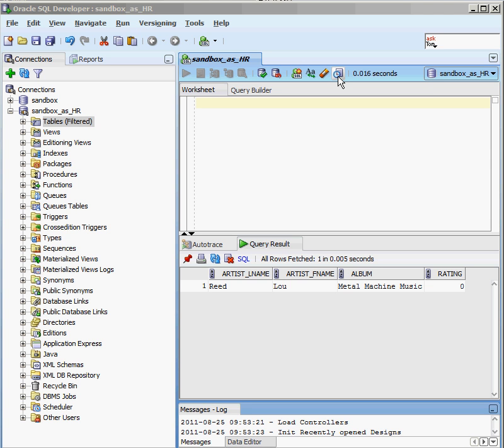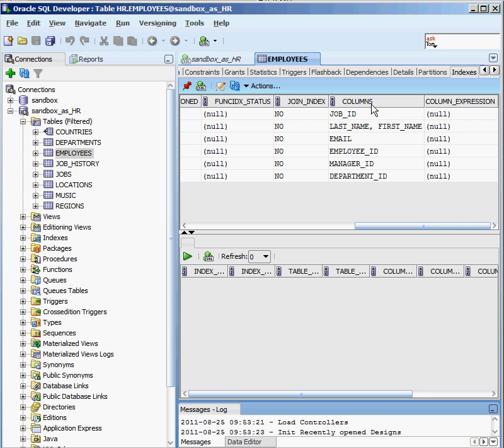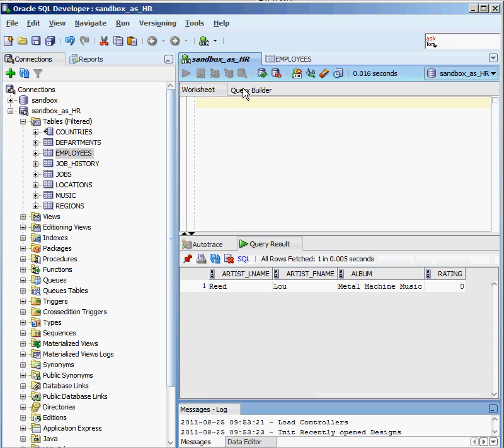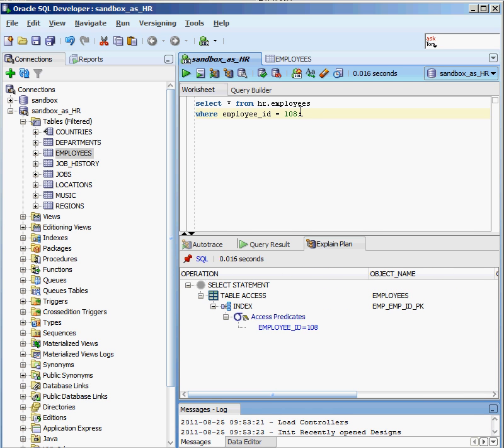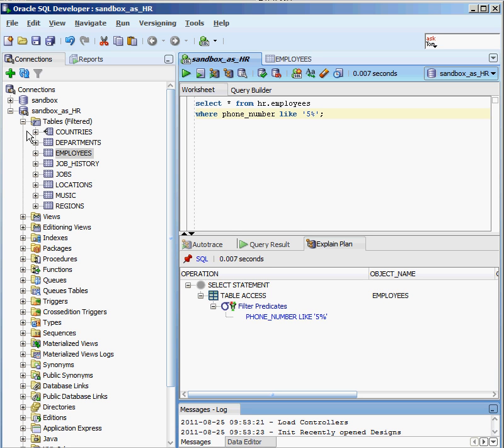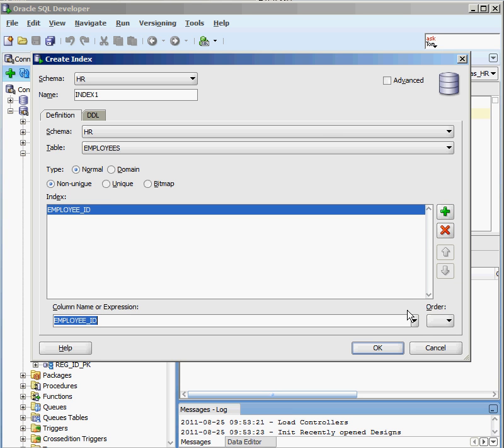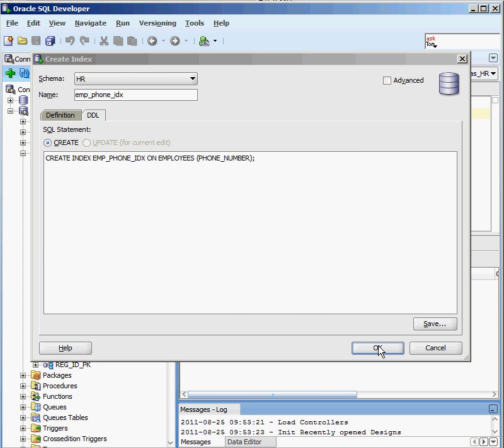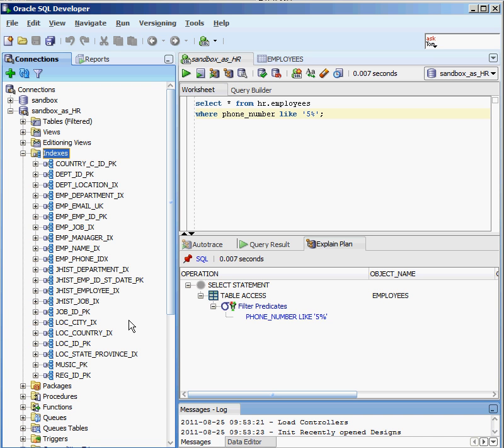Oracle Indexes - Beginner